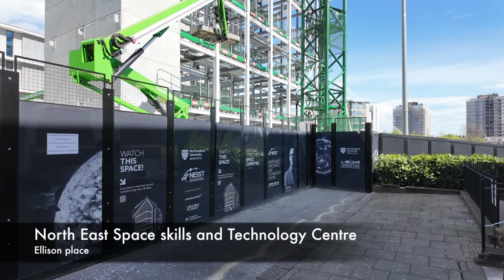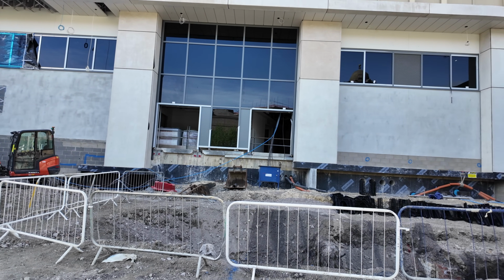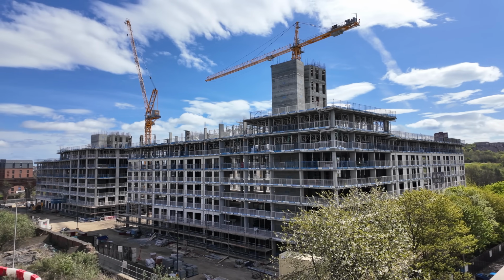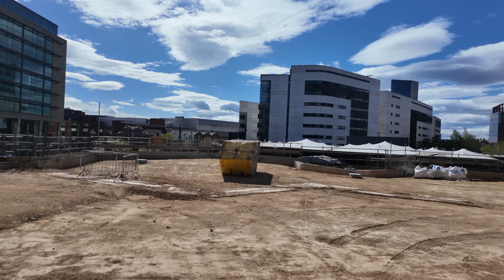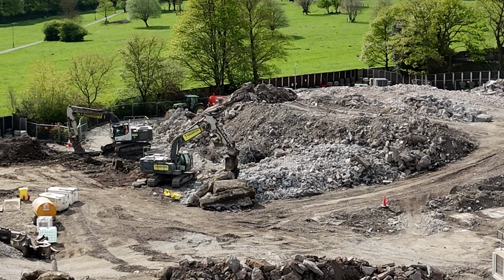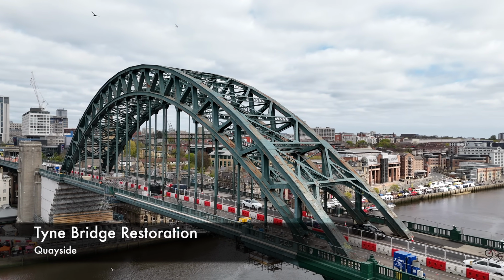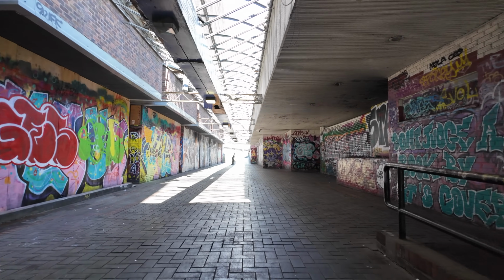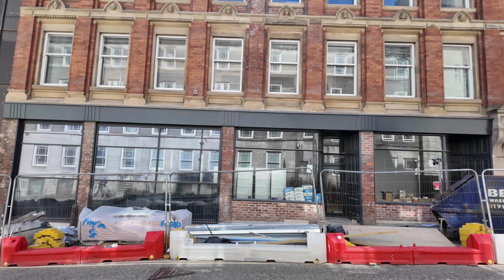Exciting Updates on Newcastle construction and restoration HMRC, Northumberland Street and beyond!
Join us for a comprehensive Newcastle construction update! In this video, we delve into the latest developments in the vibrant city of Newcastle, including the construction site at East Pilgrim Street where the H M Revenue and Customs building is being developed, a significant project that promises to enhance the infrastructure of our beloved city. We also take a closer look at the ongoing redevelopment efforts of Northumberland street, which aim to revitalize the area and improve local amenities for residents and visitors alike. Additionally, we provide a quick look at the Tyne Bridge Restoration project, an important initiative that seeks to preserve one of Newcastle's most iconic landmarks for future generations. Furthermore, we will highlight other construction sites that are currently active in the bustling Newcastle city centre, showcasing the continuous growth and transformation of the area. We also explore the new student accommodation block, a vital addition that will provide housing for the increasing number of students coming to study in Newcastle. This video is your go-to source for all things construction in the city. Stay updated on all the latest construction projects in Newcastle with our detailed city update, as we bring you the insights and information you need to stay in the know.

I am aware I have spelt Renovation wrong just after 8 minutes